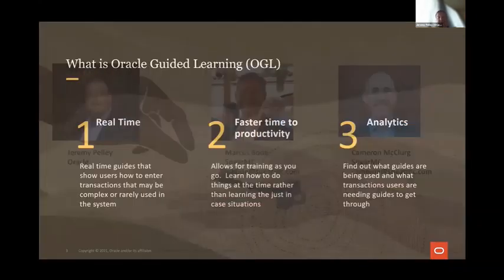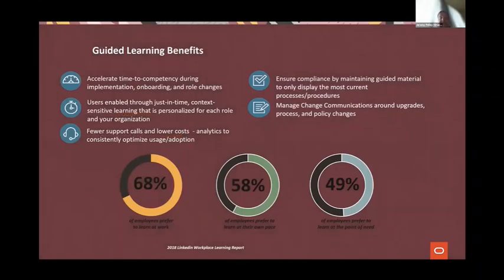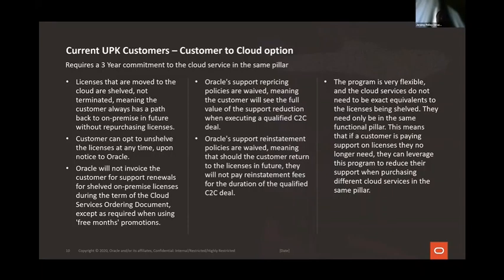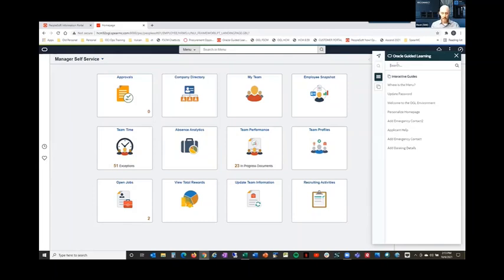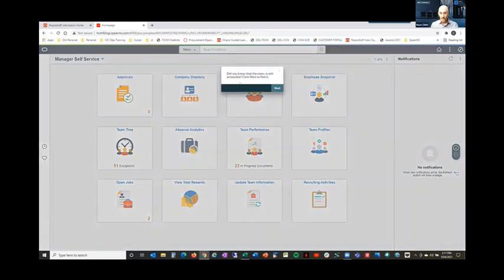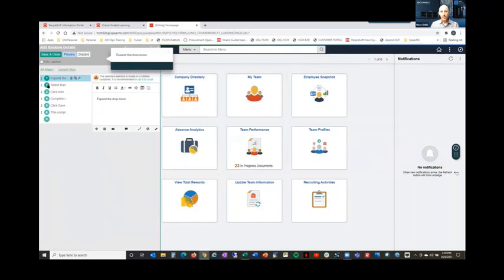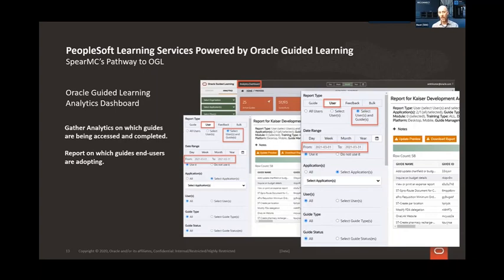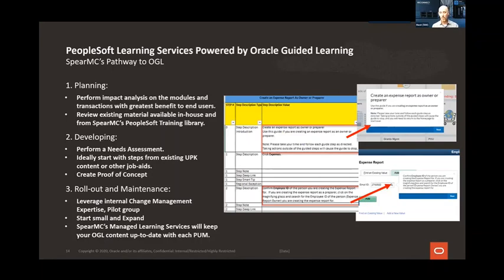PeopleSoft Reconnect Dive Deep 2021: 07. Oracle Guided Learning (Cameron)